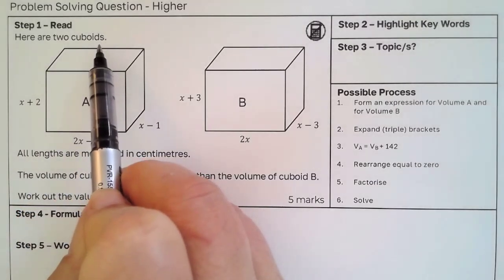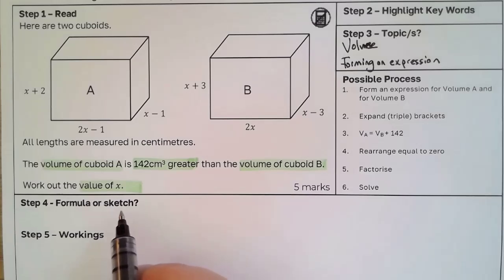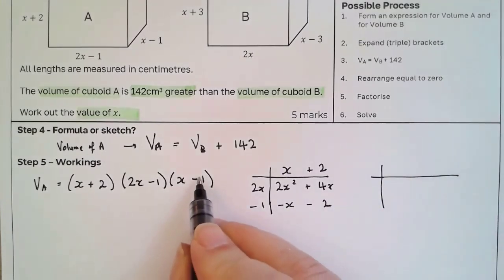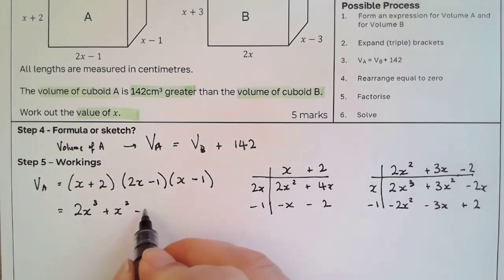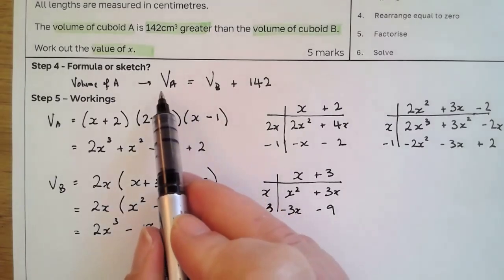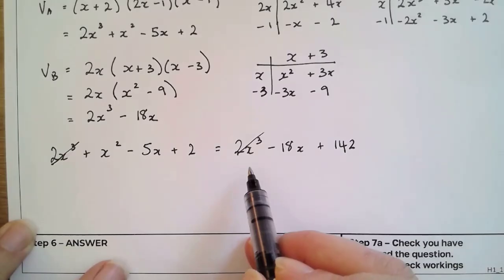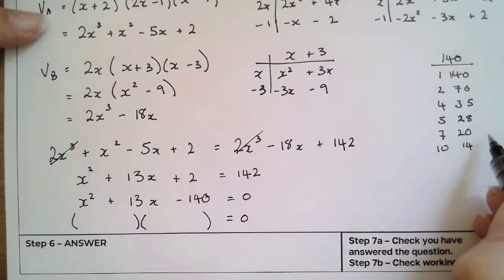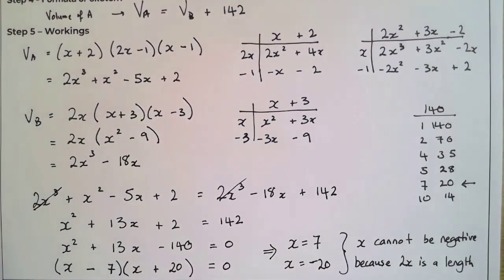Problem Solving in 5 minutes H1.1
Problem Solving in 5 minutes
Here is a quick revision walkthrough.
Pause the video before the question and try it yourself before watching the solution, or fast forwarding for the answer.

Higher - Problem Solving Question:
Forming an Expression
Volume of a Cuboid
Expanding Triple Brackets
Rearranging an Equation
Factorising a Quadratic
Solving a Quadratic